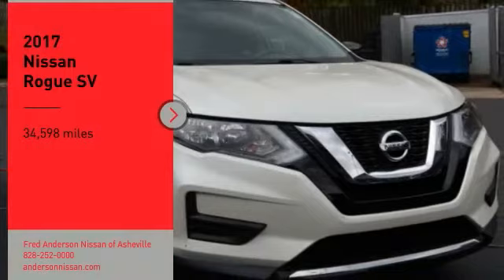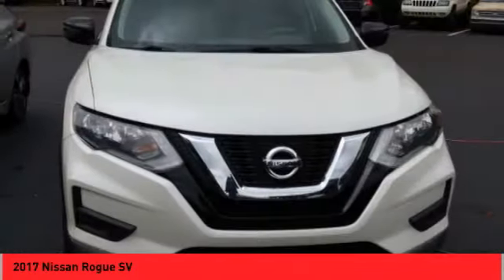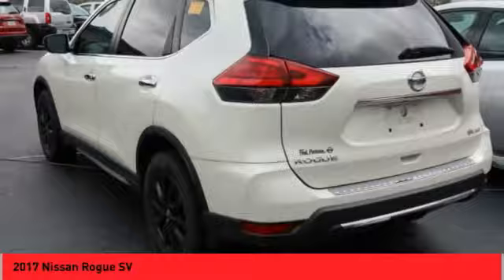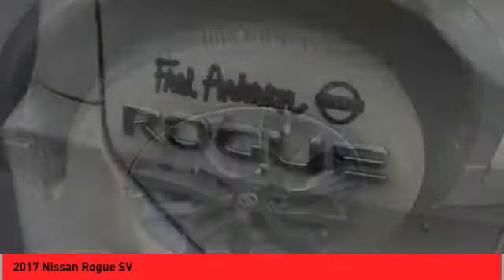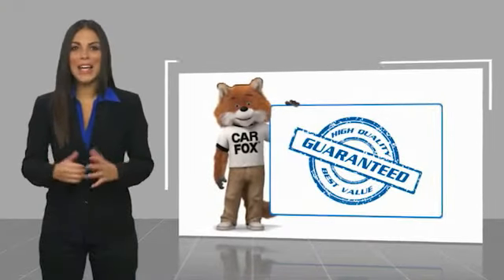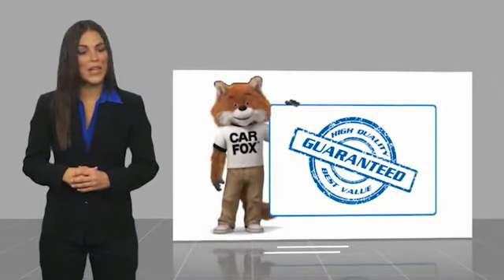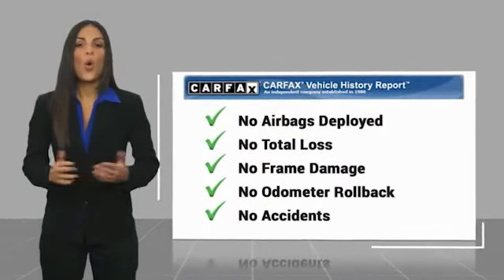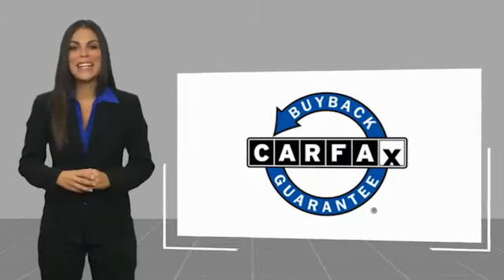2017 Nissan Rogue Asheville NC MC826862A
2017 Nissan Rogue SV

Recent Arrival! Clean CARFAX. 2017 Nissan Rogue SV Pearl White **Available at Fred Anderson Nissan of Asheville. Call us today at **, *Still Under Factory Warranty**, * FREE OIL CHANGES!, LOCALLY OWNED AND SERVICED!, FULLY SERVICED!, TWO KEYS!, Aux Audio Input, Alloy Wheels, Bluetooth, Keyless Entry, Back Up Camera, Black Cross Bars, Black Outside Mirror Caps, Black Roof Rails, Black Splash Guards, Illuminated Kick Plate, Midnight Edition, Midnight Edition Floor Mats, Rear Bumper Protector, Wheels: 17 Exclusive Midnight Edition Black Alloy.AWD CVT with Xtronic 2.5L I4 DOHC 16V 25/32 City/Highway MPG Odometer is 38846 miles below market average!Awards: * 2017 KBB.com 10 Best SUVs Under $25,000Qualifying Non-Certified Used Nissans bought here and serviced at a FAMILY STORE receive our FULL ANDERSON FAMILY PLAN at NO COST to YOU! Our full family plan includes: 3-Day Vehicle Exchange*Lifetime Oil Changes*Lifetime Service Loaners (with $300+ Service)*Lifetime Car Washes(with Service)*MUCH MORE! (Value exceeds $1,000 in first years of ownership) Call us at , go or visit us at Fred Anderson Nissan of Asheville - 629 Brevard Rd Asheville, NC 28806 to learn more! Our # 1 goal is to help you find the vehicle you love at a price you can afford wrapped in a deal you don't want to walk away from. All prices exclude tax, tag, license, title, and registration for your state; NC inspection (up to $30 on used vehicles), and admin ($649) fees. All vehicle internet pricing is subject to change and requires standard financing through NMAC. From time to time in the transfer of data on the internet there are errors, the dealer is not responsible for errors in advertised price. See dealer for complete details.Welcome to Fred Anderson Nissan of Asheville - We're so happy you're here! Whether you stopped by because you are looking for a reliable, honest Nissan dealership in NC, or you're just browsing for your next dream car, we are ready